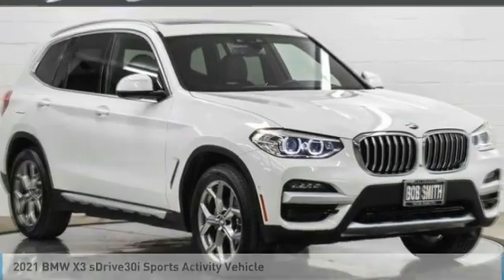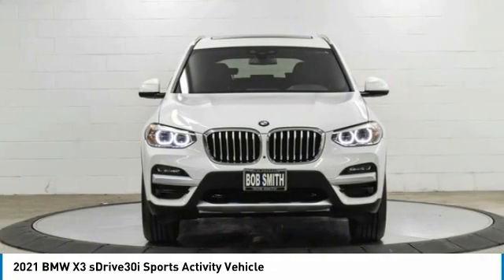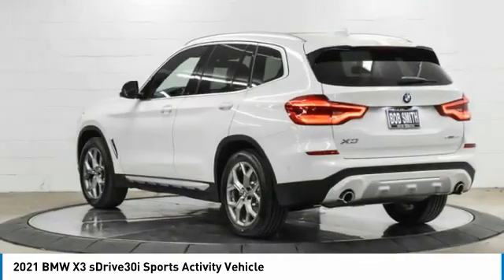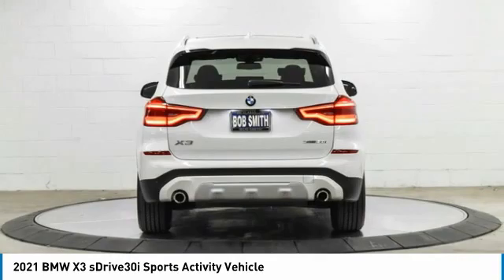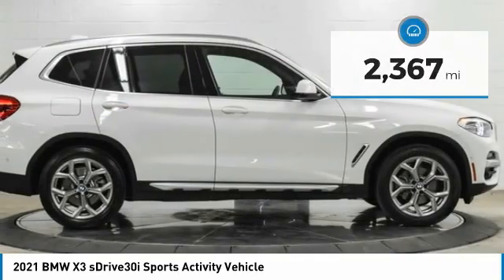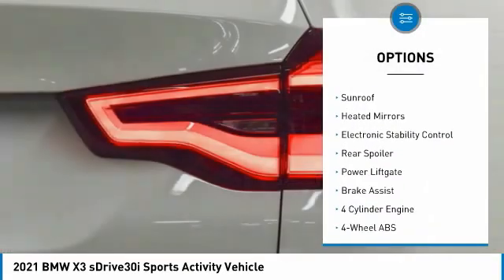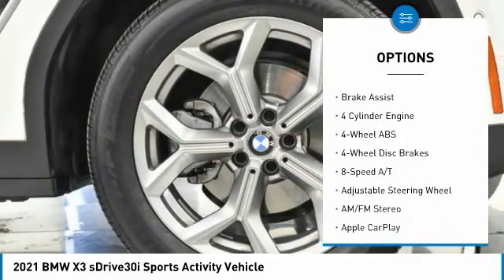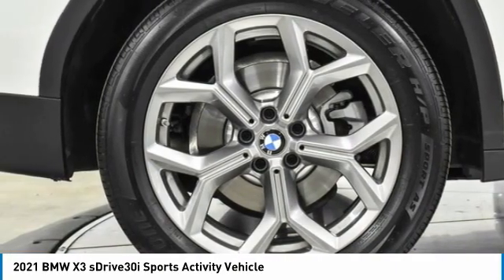2021 BMW X3 9F26470S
2021 BMW X3 sDrive30i Sports Activity Vehicle

24500 Calabasas Rd.

Lease options available...Now with Shop Local. Explore Payments. Buy Online... X3 sDrive30i, Alpine White exterior and Black interior, EPA 29 MPG Hwy/25 MPG City! Apple CarPlay, WiFi Hotspot, Cross-Traffic Alert, Blind Spot Monitor, Power Liftgate, HEATED FRONT SEATS, 19WHEELS, CONVENIENCE PACKAGE, PARKING ASSISTANCE PACKAGE. Chat with a live person online 24/7... br /br /KEY FEATURES INCLUDEbr /Navigation, Power Liftgate, Apple CarPlay, Blind Spot Monitor, Cross-Traffic Alert, WiFi Hotspot. Rear Spoiler, Rear Air, Turbocharged, Satellite Radio, iPod/MP3 Input. br /br /OPTION PACKAGESbr /CONVENIENCE PACKAGE Comfort Access Keyless Entry, Lumbar Support, Panoramic Moonroof, PARKING ASSISTANCE PACKAGE Active Park Distance Control, Surround View w/3D View, Rear View Camera, Parking Assistant Plus, WHEELS: 19 X 7.5 Y-SPOKE (STYLE 693) Ferric grey, Tires: 245/50R19 AS Run-Flat, HEATED FRONT SEATS. BMW sDrive30i with Alpine White exterior and Black SensaTec interior features a 4 Cylinder Engine with 248 HP at 5200 RPM*. br /br /VEHICLE REVIEWSbr /Great Gas Mileage: 29 MPG Hwy. br /br /MORE ABOUT USbr /The staff at Bob Smith BMW is ready to help you purchase a new BMW or used car in Calabasas. When you visit our car dealership, expect the superior customer service that you deserve. With years of experience and training, the Bob Smith BMW team will get you into the BMW that was built for you. Get the new or used car by BMW in Calabasas that you have been dreaming of by calling or visiting Bob Smith BMW today. We are located a stone's throw from Woodland Hills, Canoga Park and Chatsworth. br /br /Horsepower calculations based on trim engine configuration. Fuel economy calculations based on original manufacturer data for trim engine configuration. Please confirm the accuracy of the included equipment by calling us prior to purchase. br /